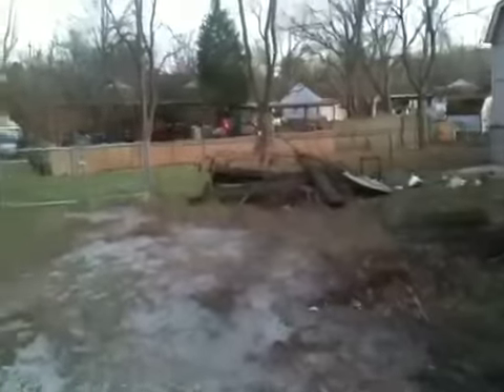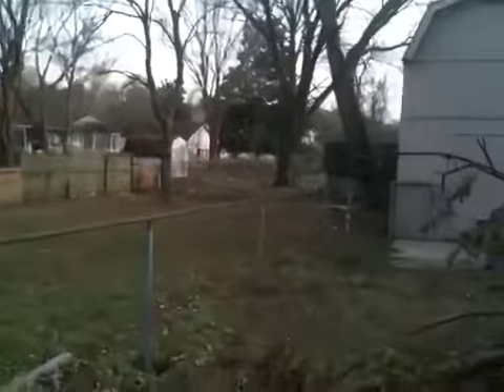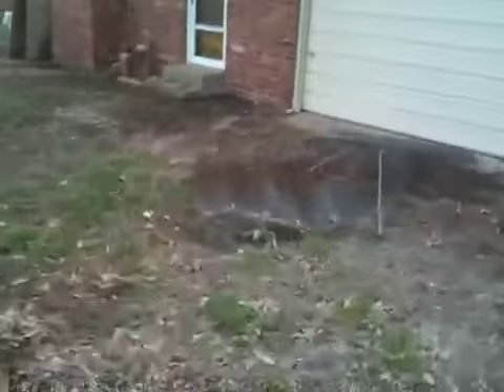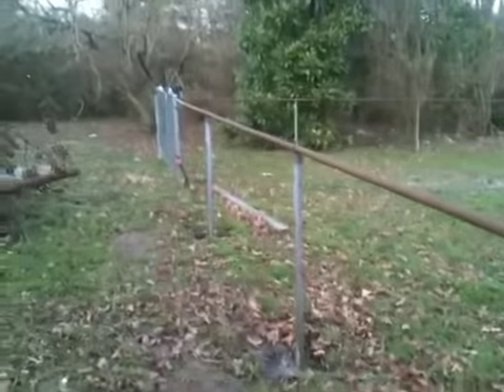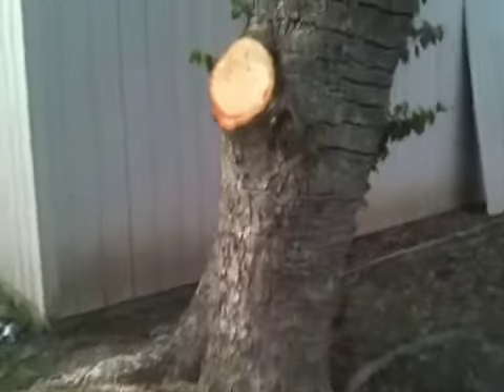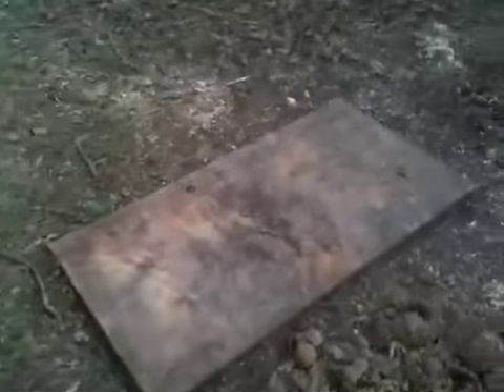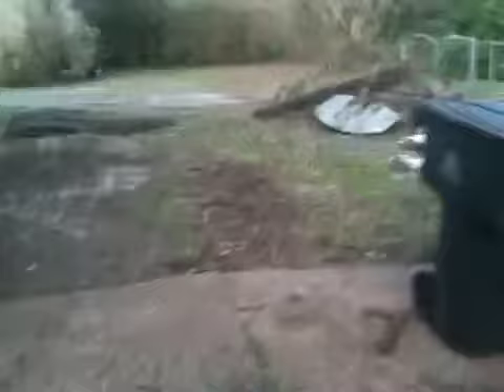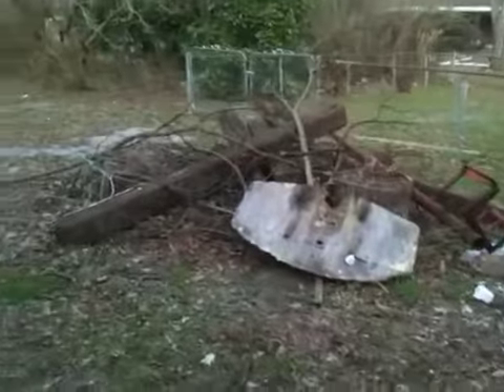Backyard Fence Project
Working on the beautification of 271 Cathy Jo Drive.